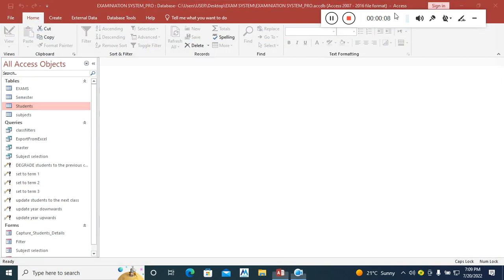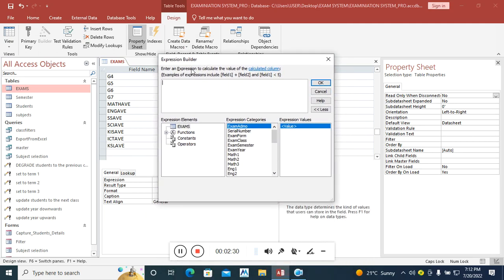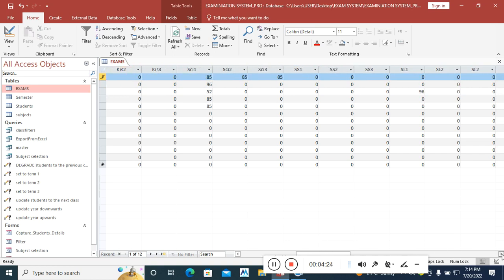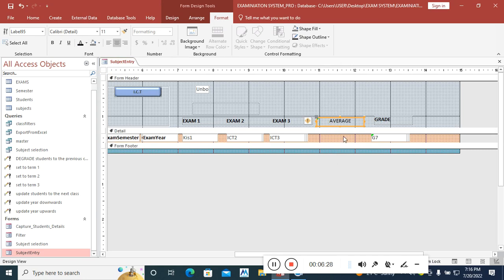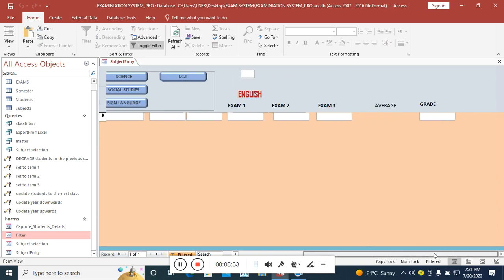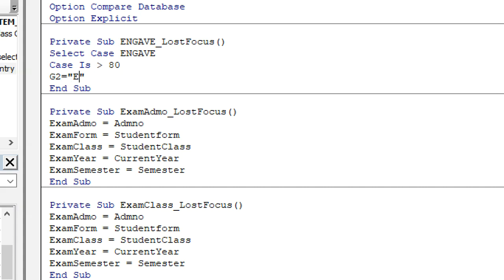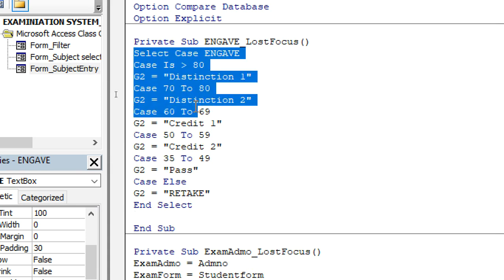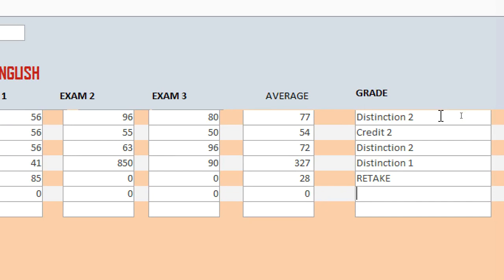PART 9 | Examination Management System using Microsoft Access | Grading Average marks Module